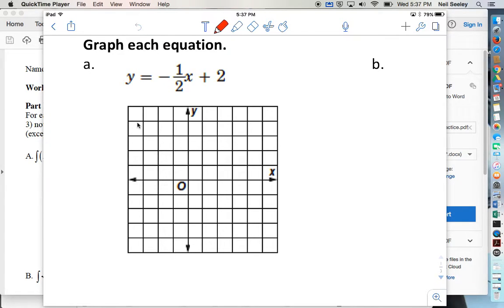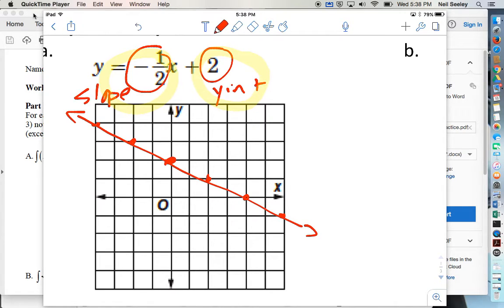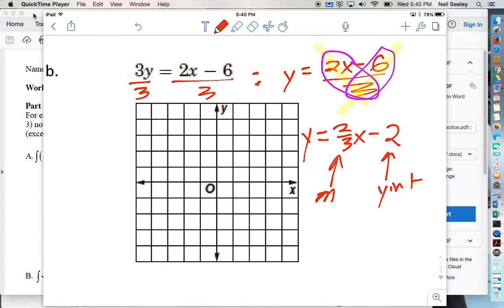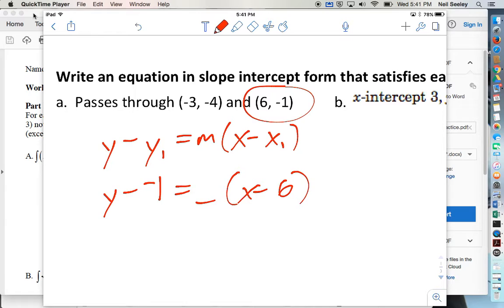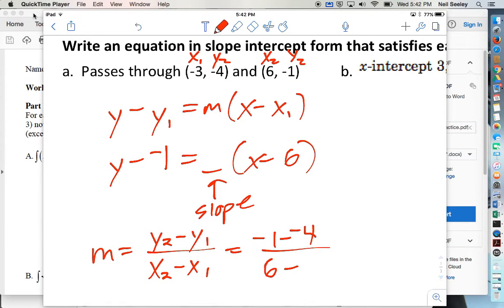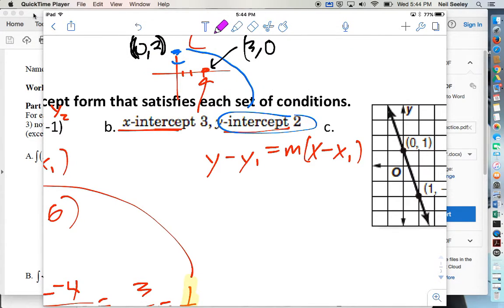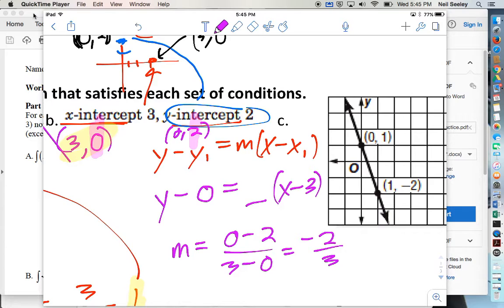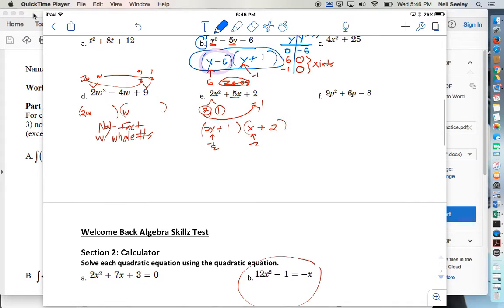Linear Equations SKILZ review